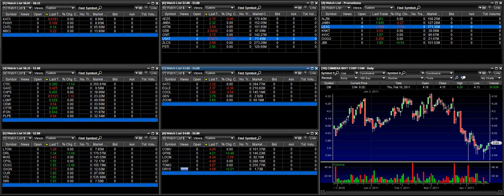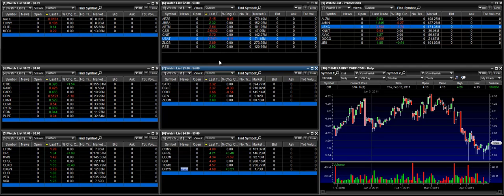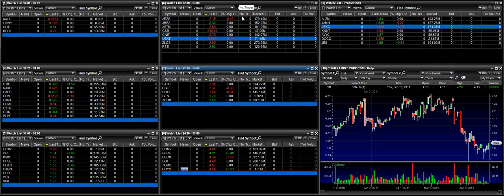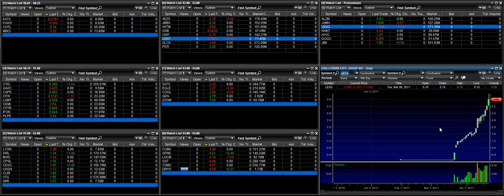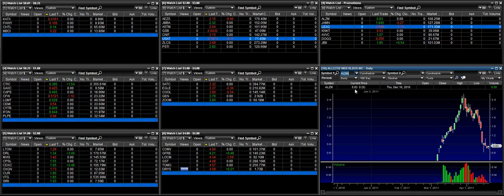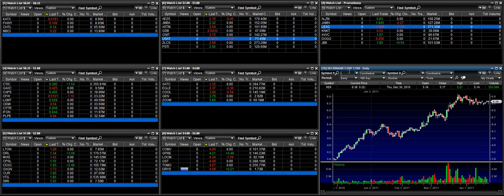Watch List Tutorial